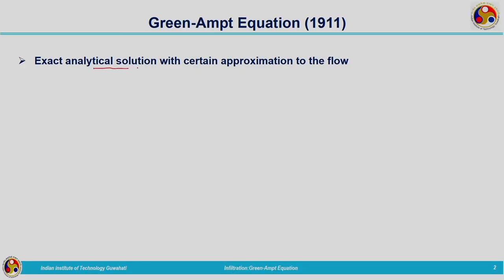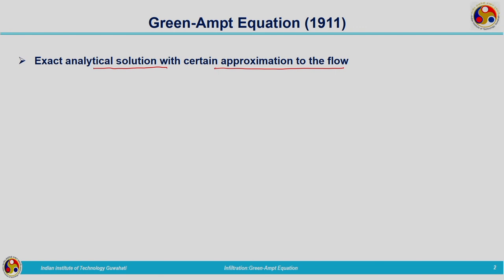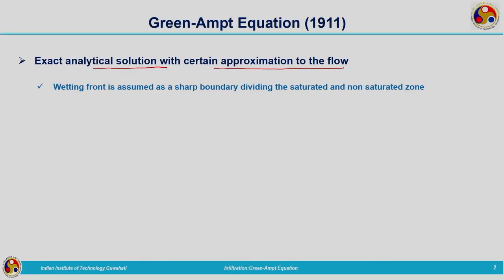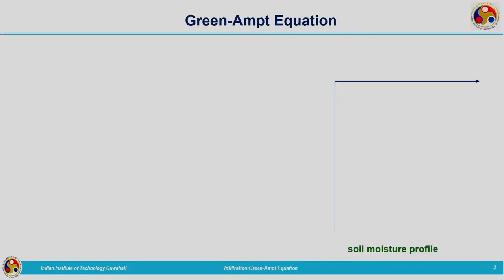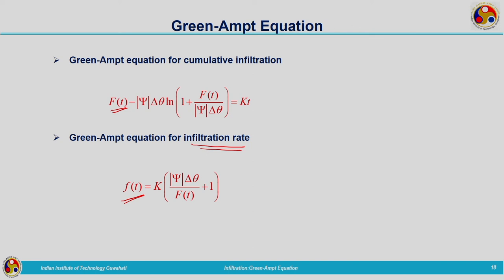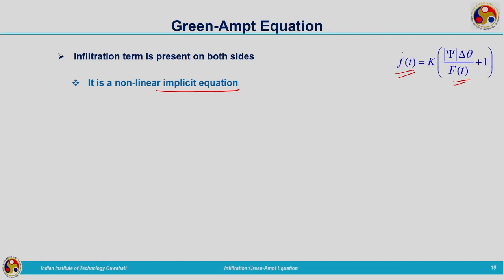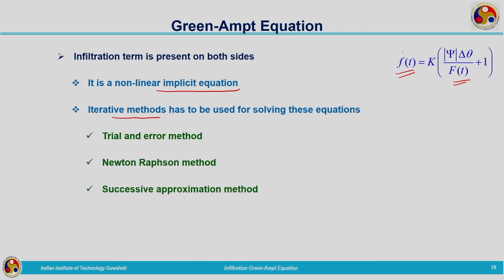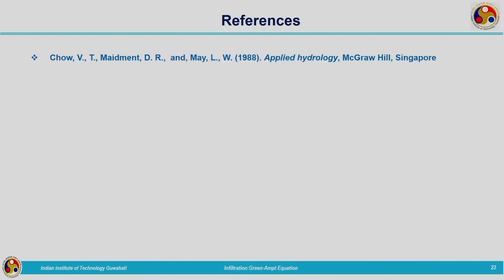Lec 39: Infiltration-Green Ampt Equation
Engineering Hydrology

Concepts covered: Derivation of Green Ampt Equation